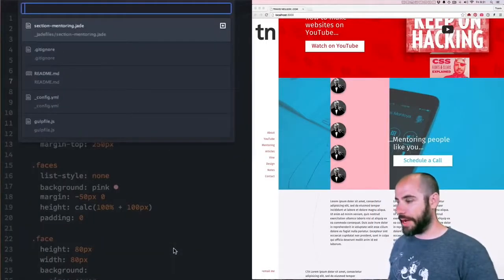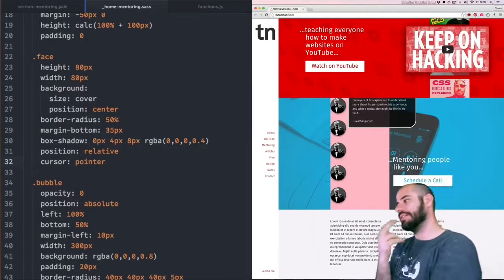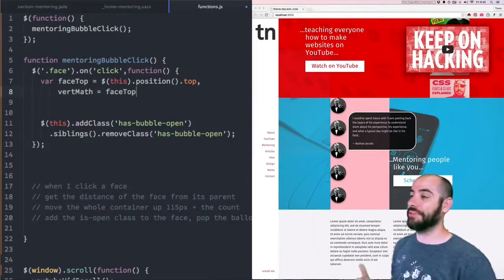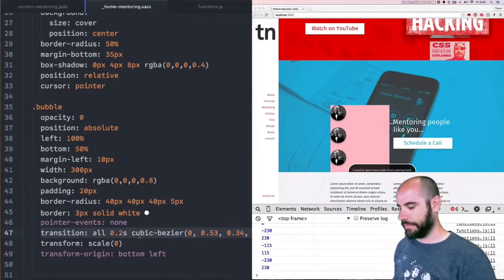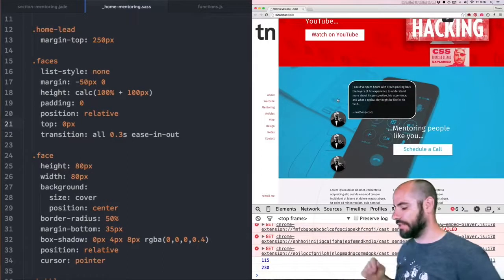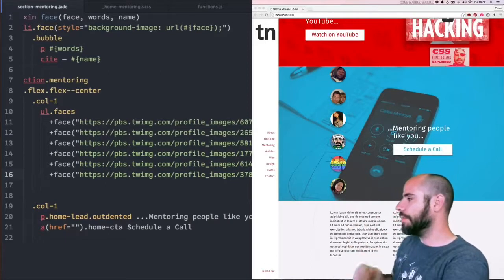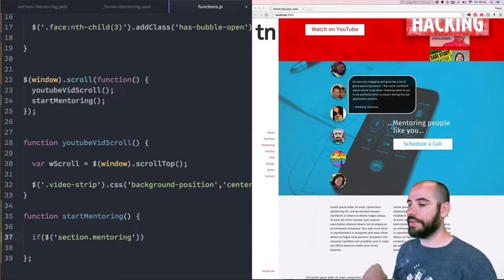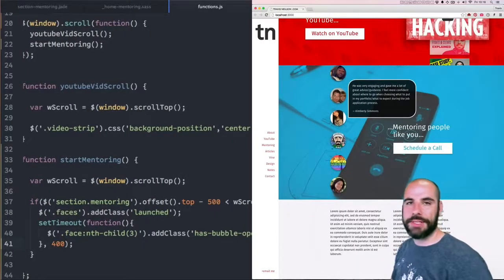Design + Code — Hour 7 2 Mentoring Javascript